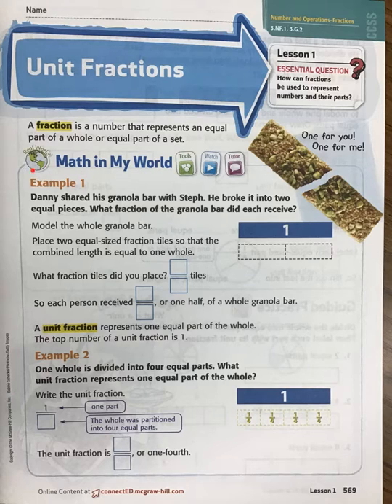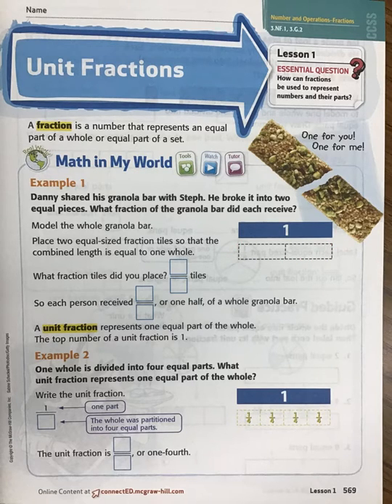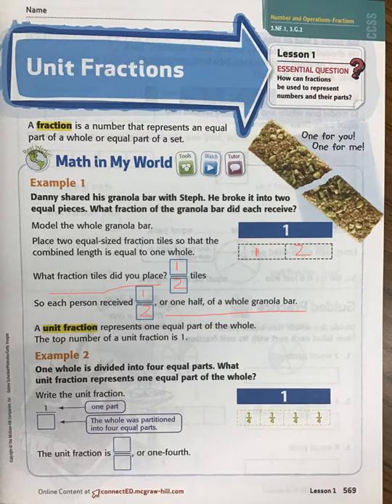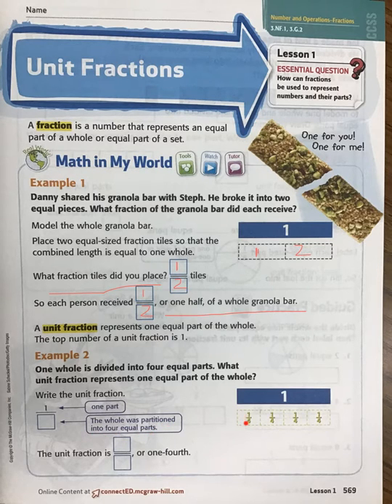lesson 10.1 Fractions pg 569-573